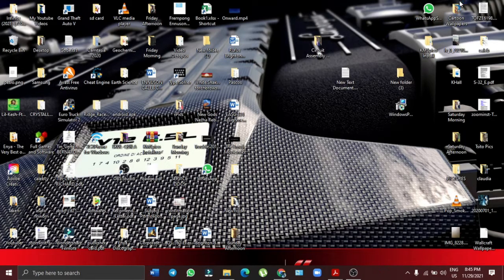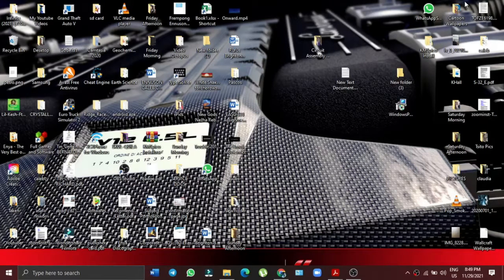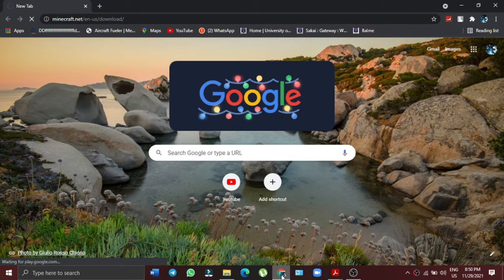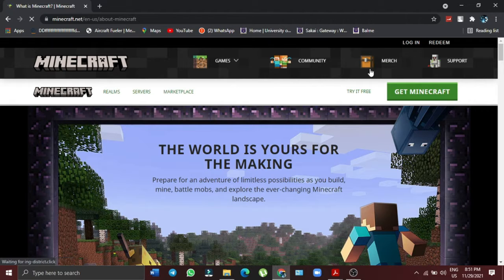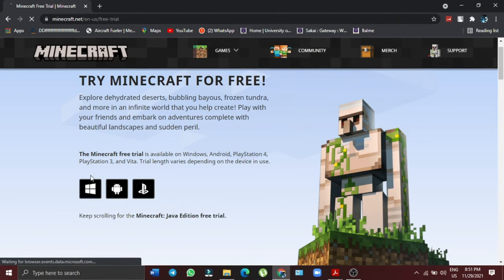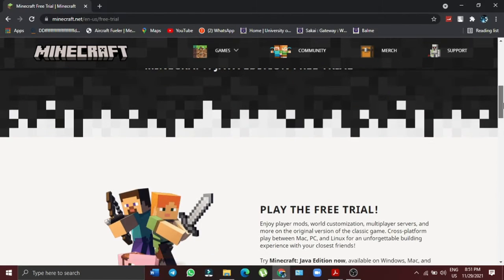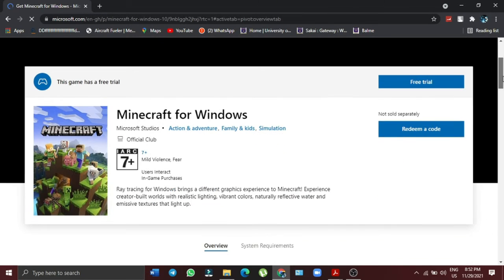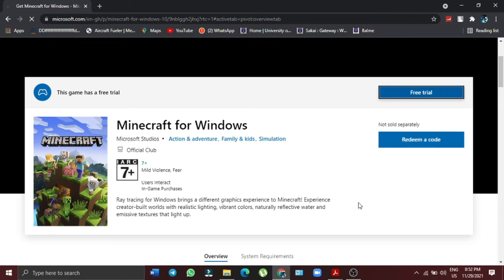How To Download Minecraft Windows 10 Edition For Free | Latest 2021 | 100% Working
This video will walk you through how to download or get minecraft windows 10 edition for free. Follow all the steps and you will be good to go

How To Download Minecraft On iOS For Free | 2021